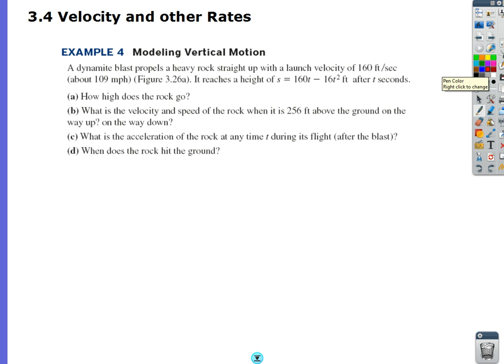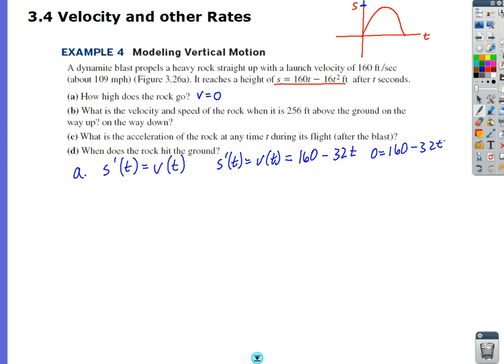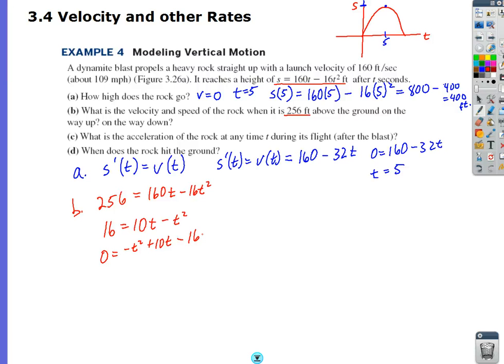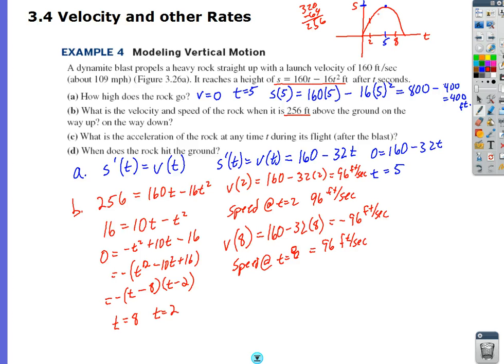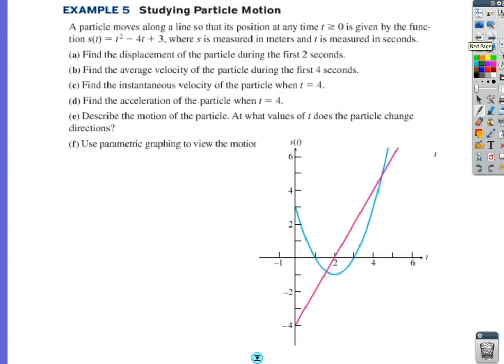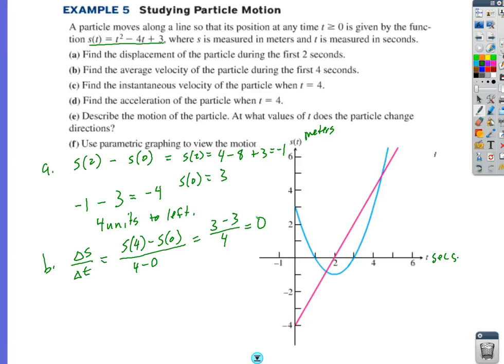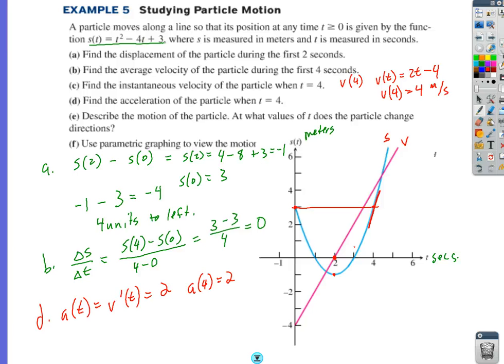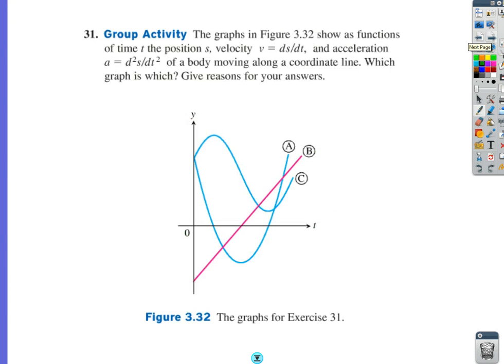Rates of Change and Velocity Part 2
Calculus Rates of Change, position velocity and acceleration